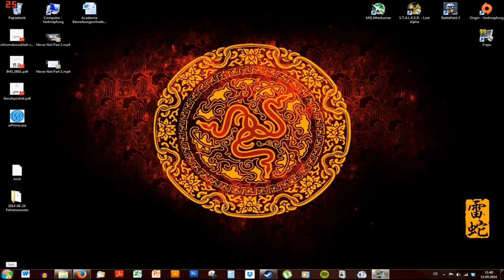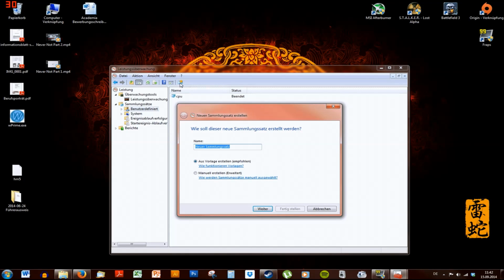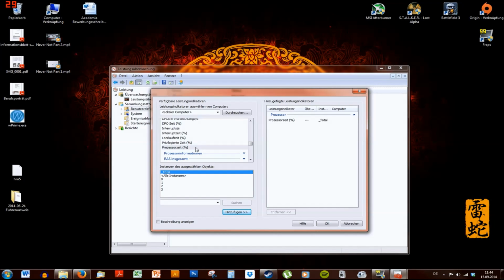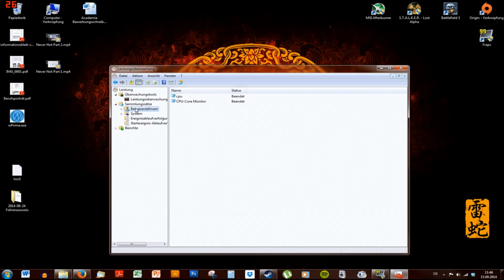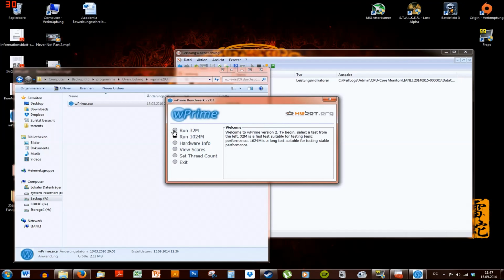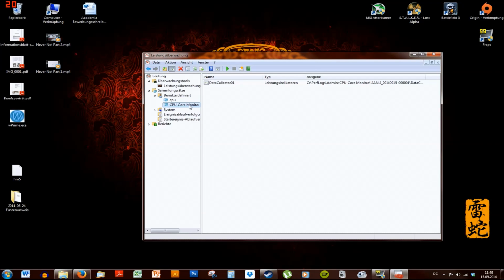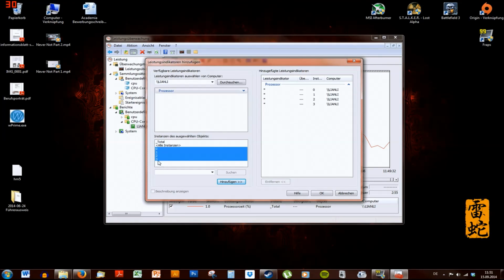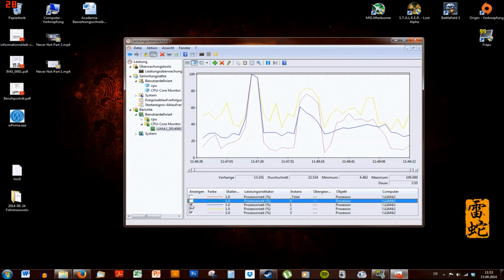Monitor CPU Cores using perfmon.exe from Windows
Here is a simple way how you can monitor the load of your multicore CPU using the windows built in program perfmon.exe
This tool can monitor the load of all logical cores of your CPU over any given time.